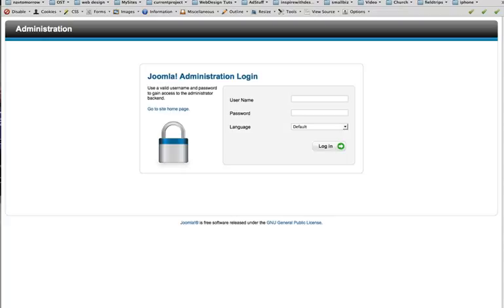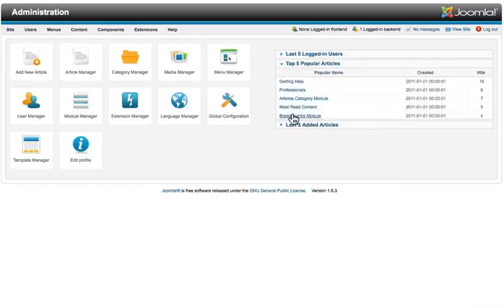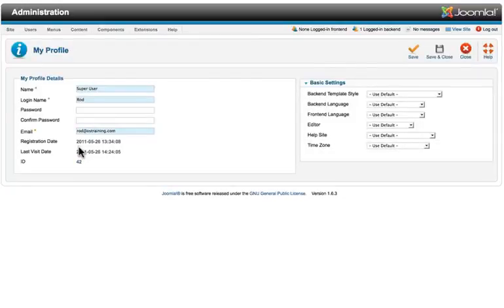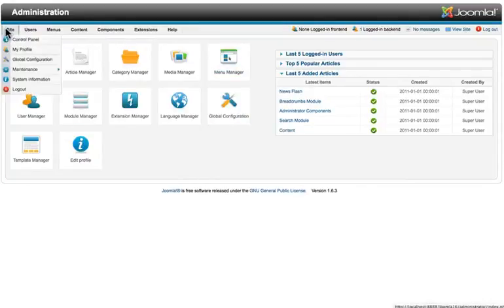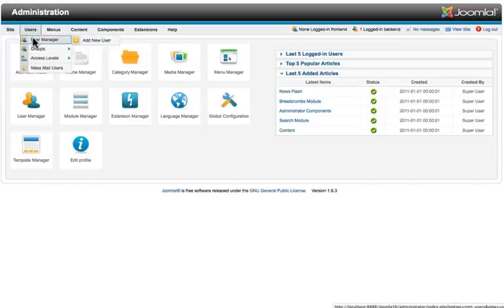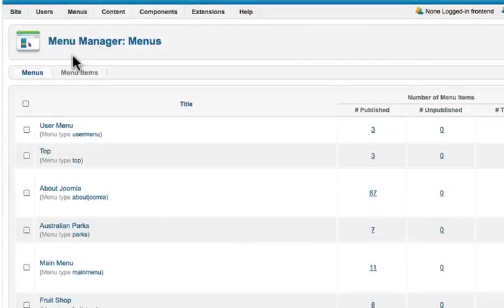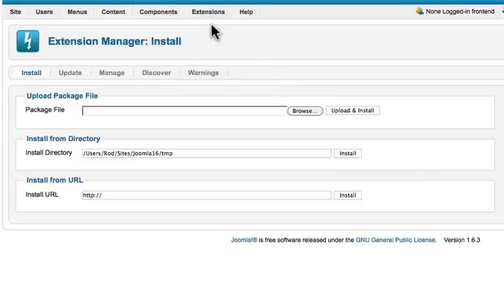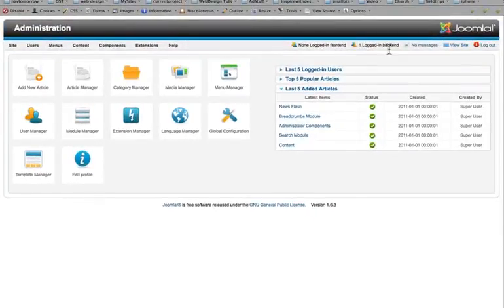Navigating the Administrator Site - SmallSharing.mp4.flv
Joomla 1.6 - Navigating the Administrator Site